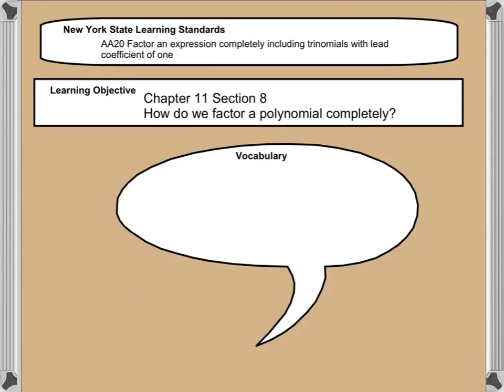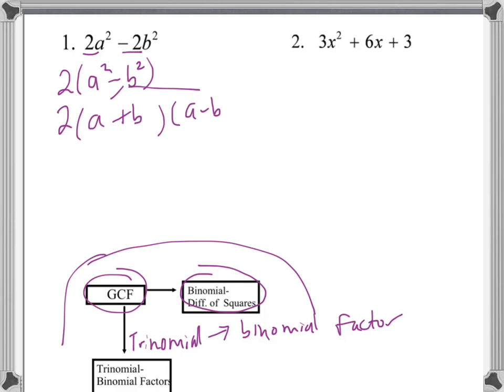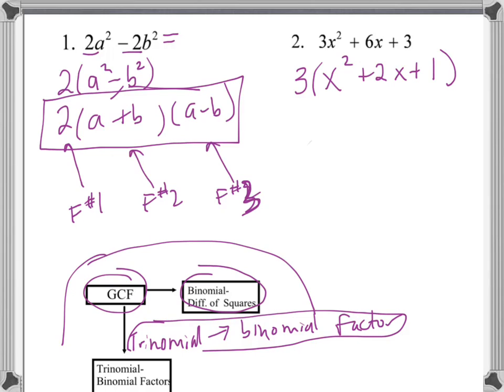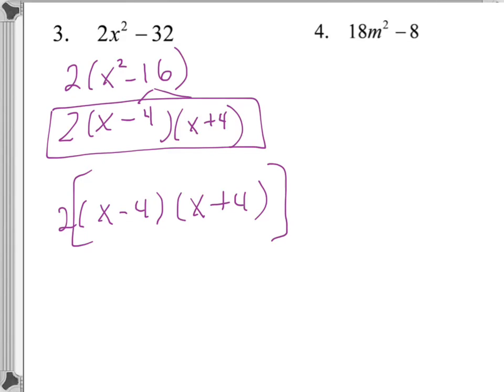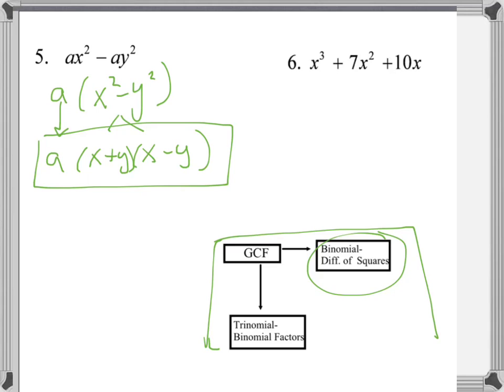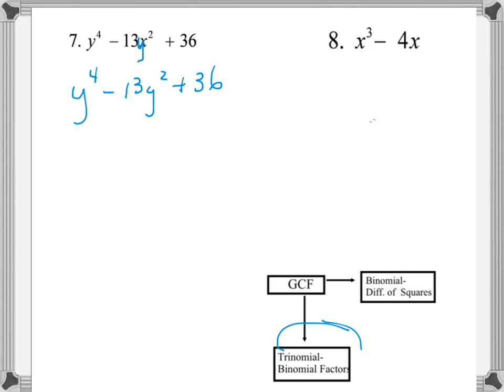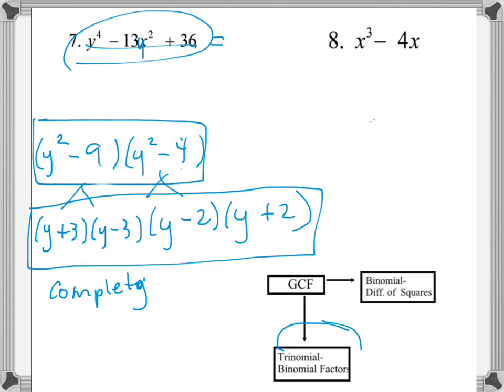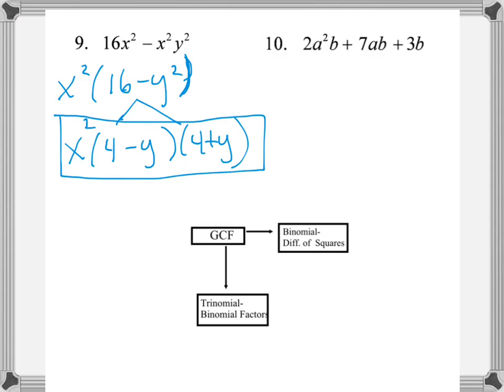Factoring Polynomials Completely